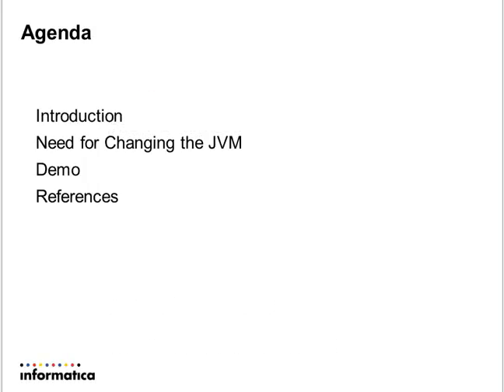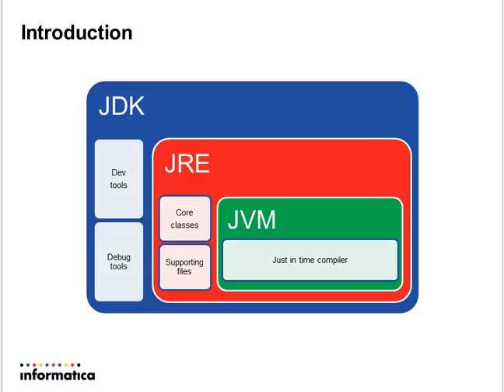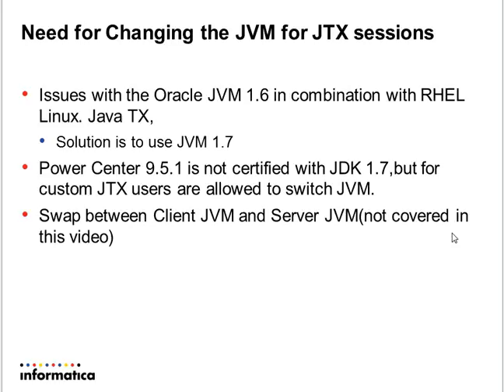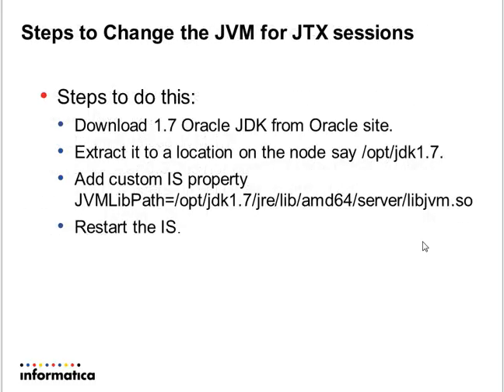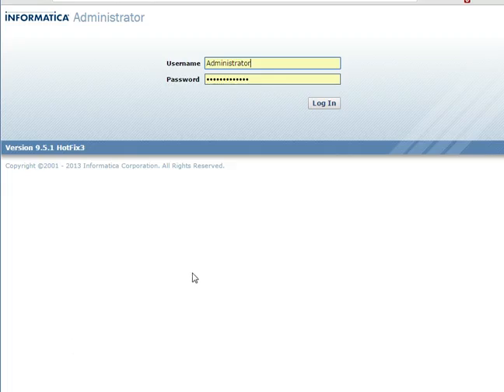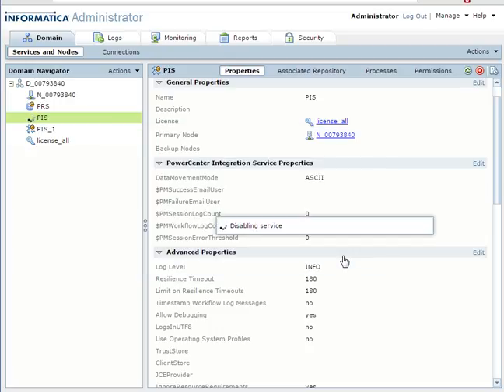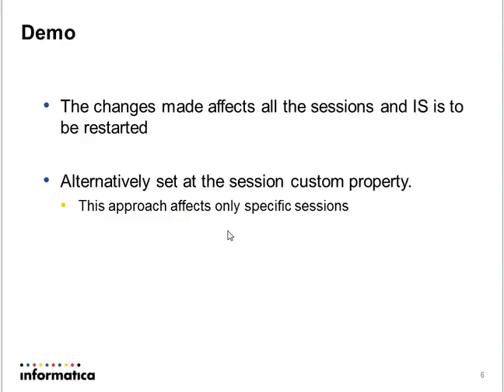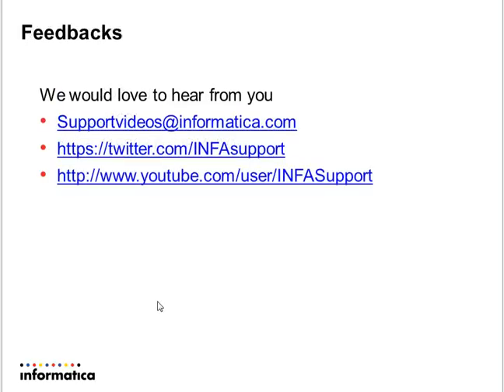How to configure third Party JVM for JTX in PowerCenter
Informatica users are free to run their custom Java code using Java transformation in PowerCenter sessions. However, such issues are observed leading to a session crash for the JVM related issues due to dynamic compilation and JIT.

The solution recommended by Oracle is to use JVM 1.7. However, Informatica ‘s JRE (until 9.6) is not certified to work with JVM 1.7. However, you can use  use JVM 1.7 for your custom Java code. To do this, use the JVMLibPath custom property at the Integration S level